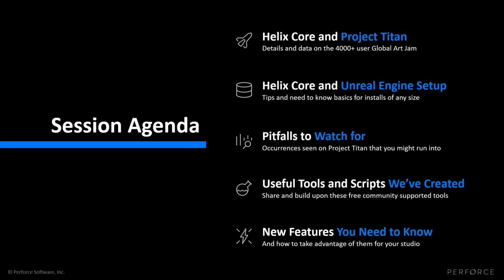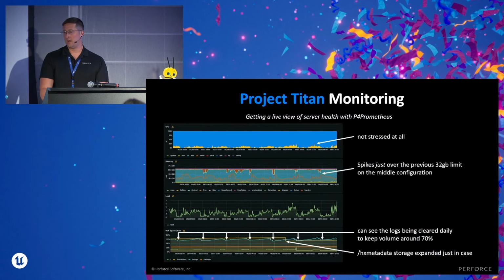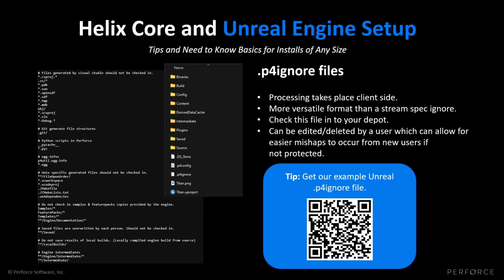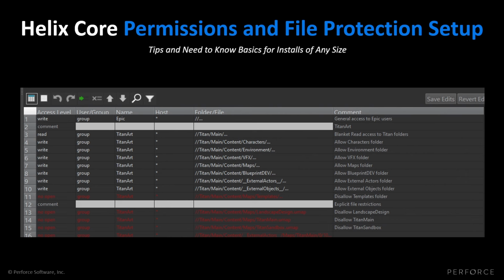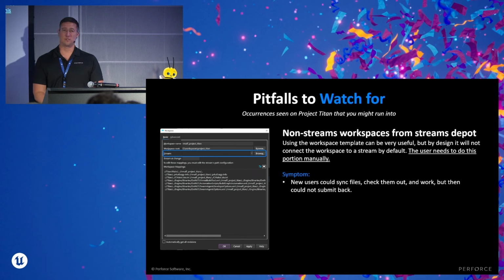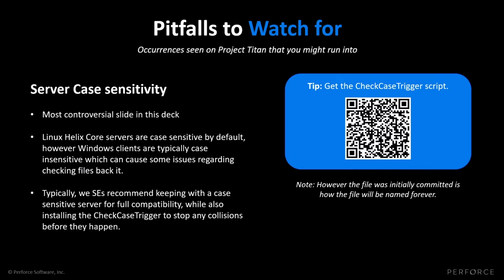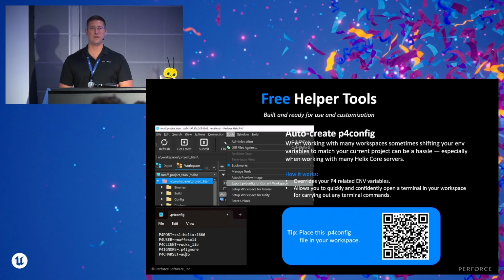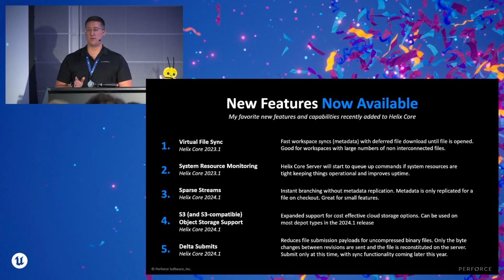Workflow Best Practices & Avoiding Common Pitfalls with Perforce & Unreal Engine | Unreal Fest 2024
In this session, Ryan Maffesoli, Sr. Solutions Engineer at Perforce, will demonstrate workflow best practices and common pitfalls seen through Helix Core and Unreal Engine deployments for studios big and small — including his admin support of Epic’s 4000-person global art jam (Project Titan). Ryan will teach you all the save-your-bacon tools, tips, and techniques he’s learned over the years, so that you can improve your onboarding and keep your creative projects running smoothly and securely.